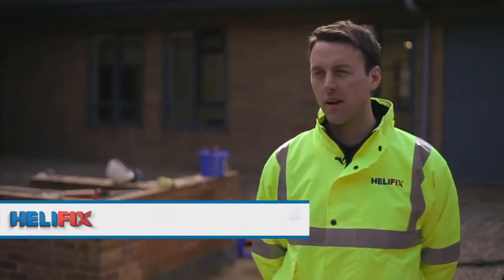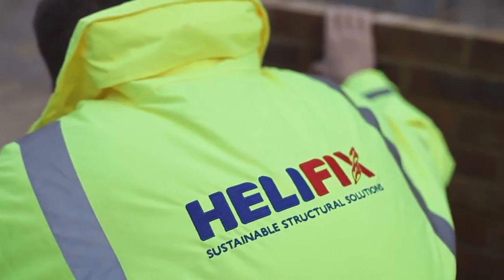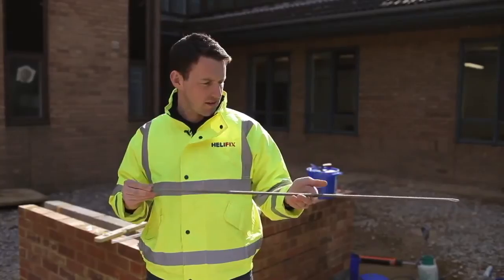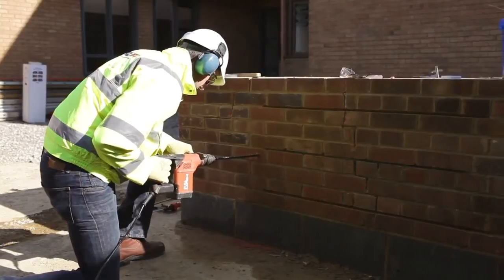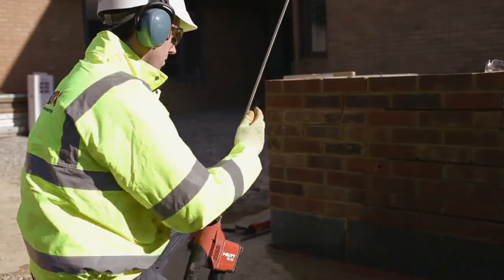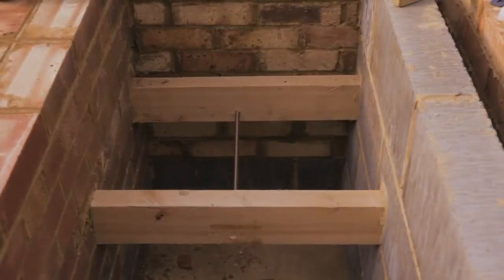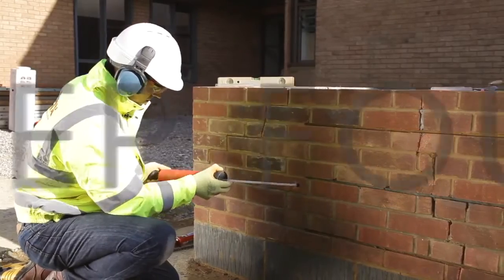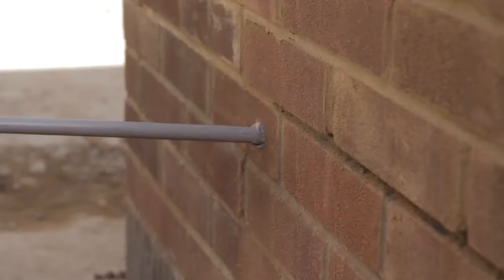BowTie from Helifix Inc - How to stabilize a bulging or bowing wall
How to stabilize a bulging or bowing wall by securing the wall with a long stainless steel BowTie into the internal floor joists.